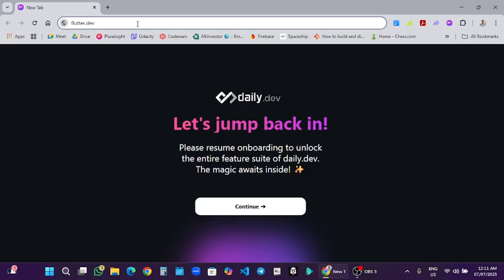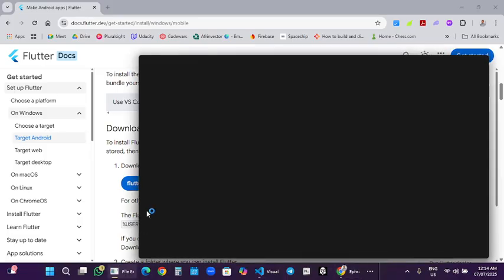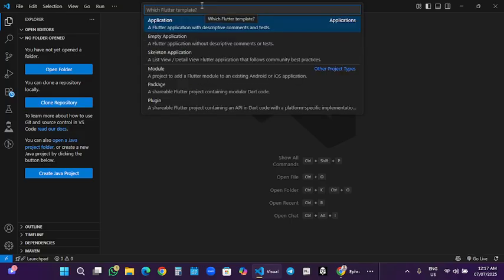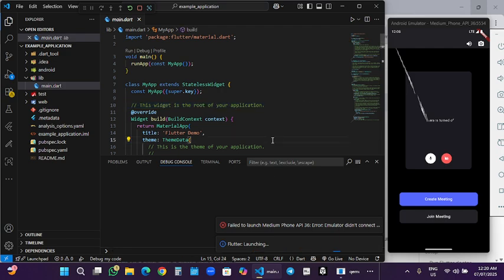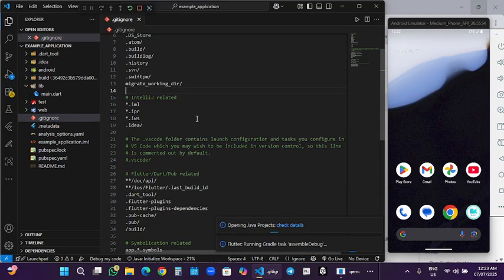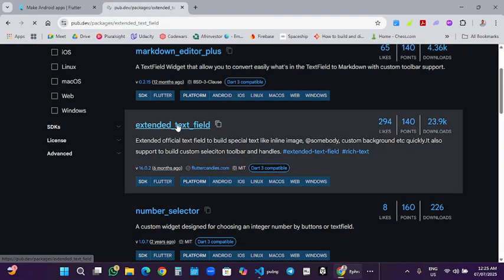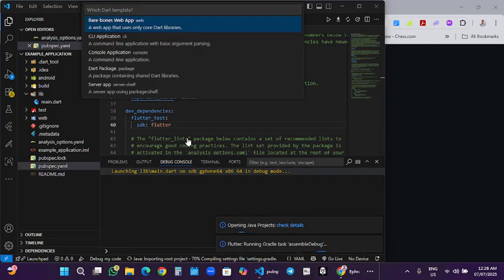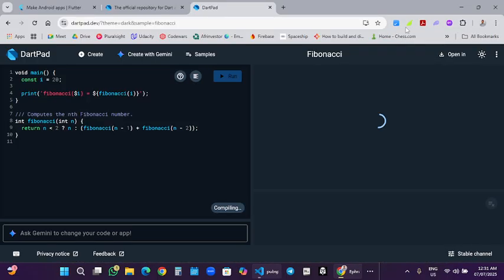Best Setup guide for your Flutter Environment Pt.1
In this series we would be going into getting started with flutter.